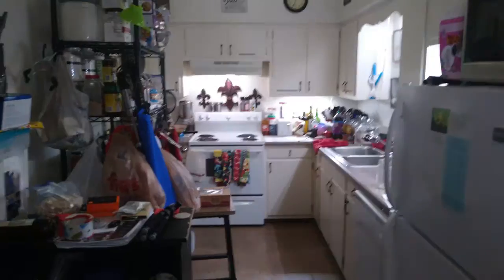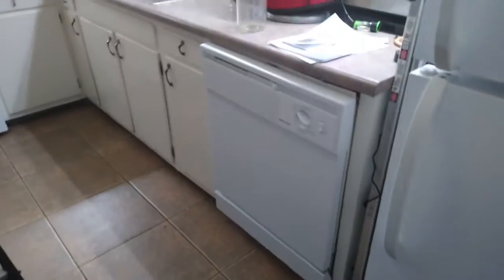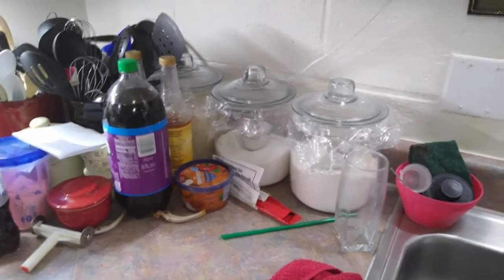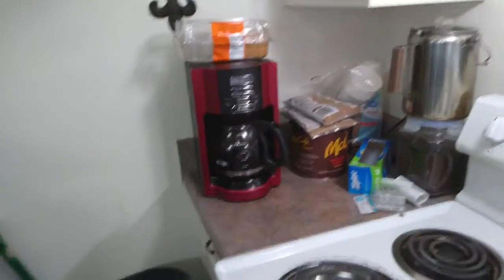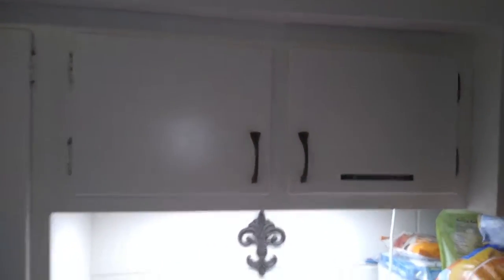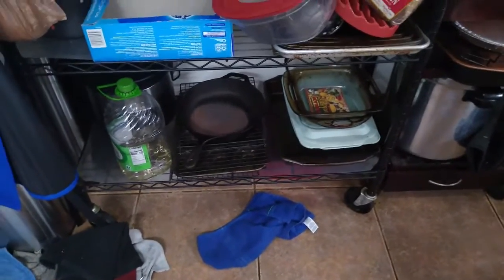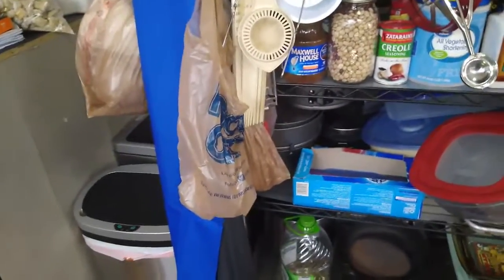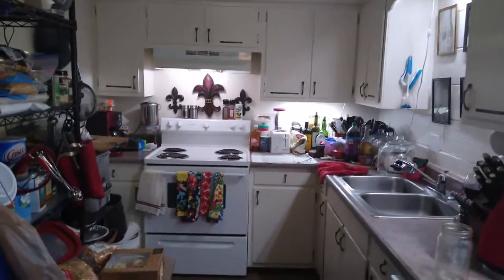My Kitchen Studio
Just a little informational video on where I film my cooking videos.  It will give you an idea of what little space I am working with and why I can't always get the best angles for shooting videos.

Check out the links below to get canning supplies and such.  Purchasing thru these links does not increase the price.  It helps me as a video creator, because I make a commission on the sale.  So you can give all the funds to the corporation, or you can help out the video creator.  :-)

Water Bath Canner

Presto Pressure Canner

Ball Secure Jar Lifter

Norpro Canning Kit

Food Saver Jar Sealer for dry canning

Food Saver Machine